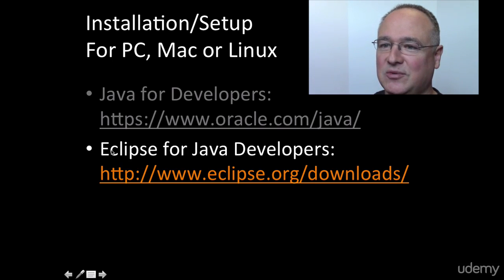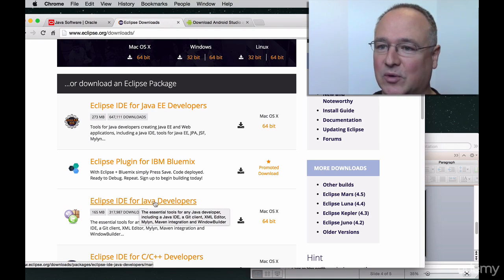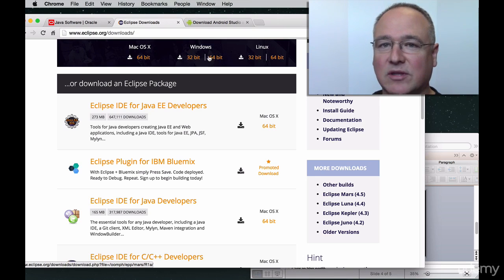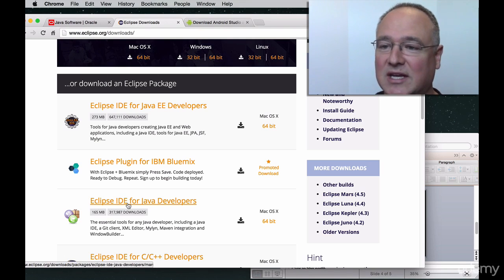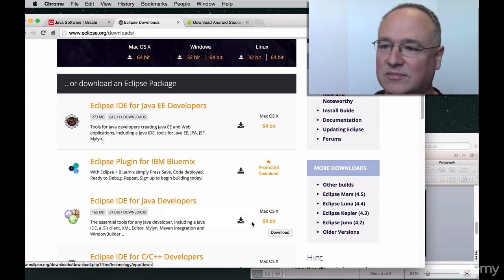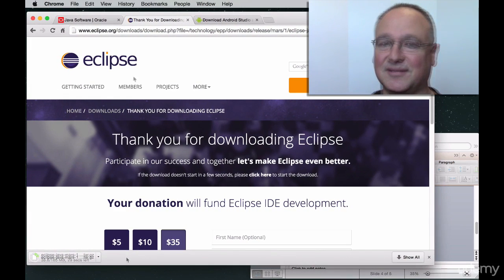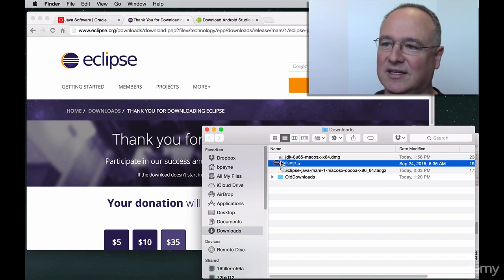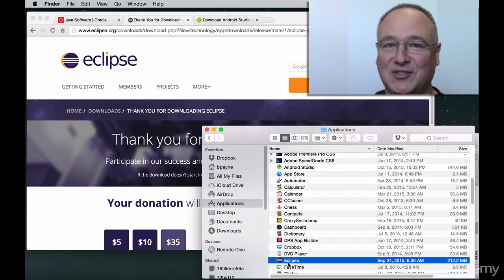004 Install Eclipse IDE for Java Developers